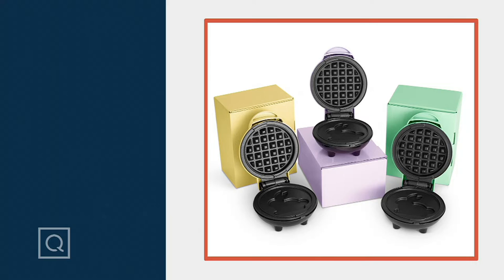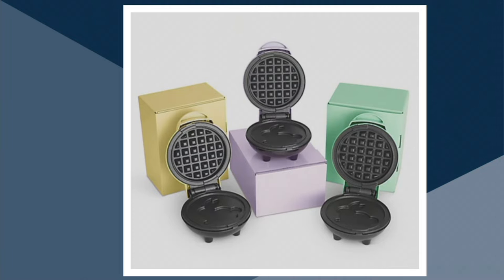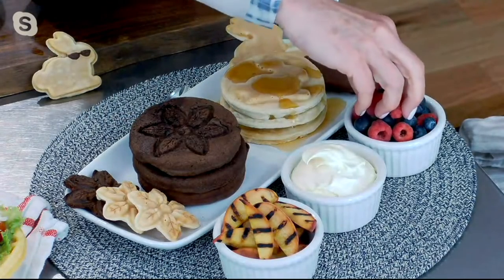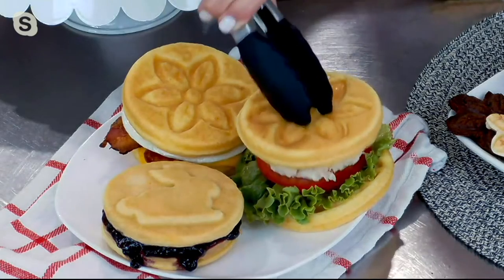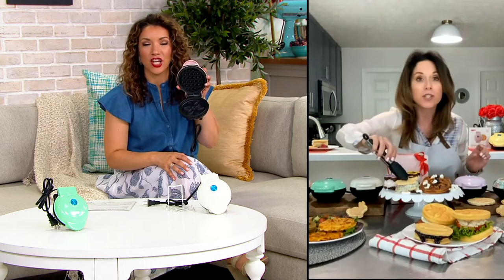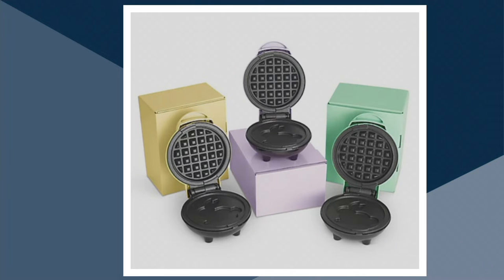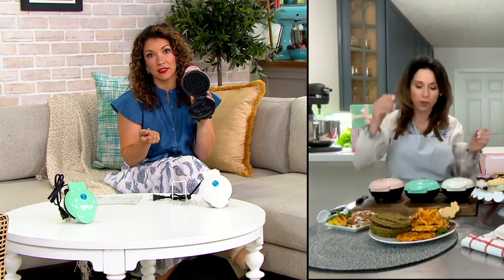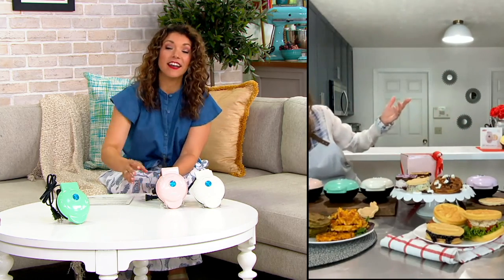Dash Set of 3 Mini Spring Shaped Waffle Maker w/ Gift Box on QVC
Dash Set of 3 Mini Spring Shaped Waffle Maker w/ Gift Box

Need gifting inspo? Get hopping with this set of three mini waffle makers, each featuring special nonstick plates that create fun spring-themed shapes any waffle lover will flip for. Get the syrup ready! From Dash.